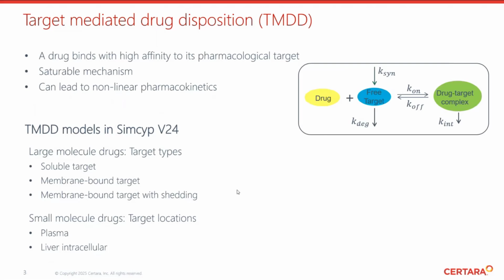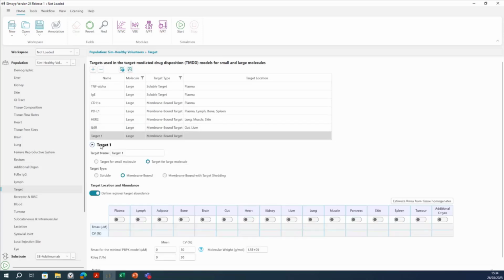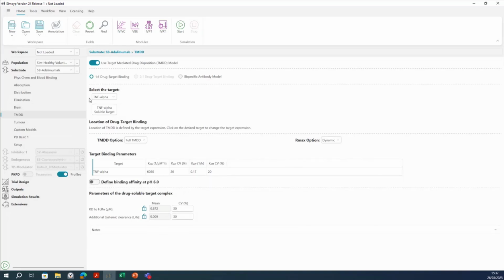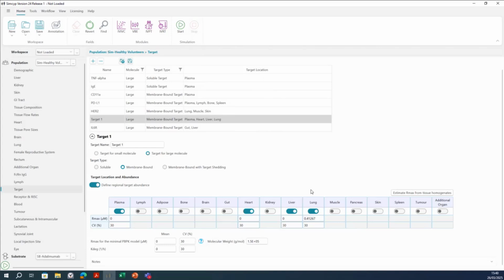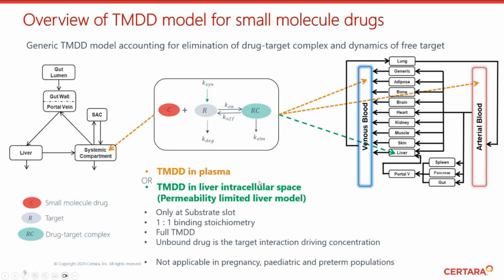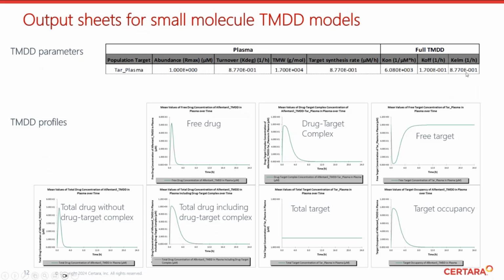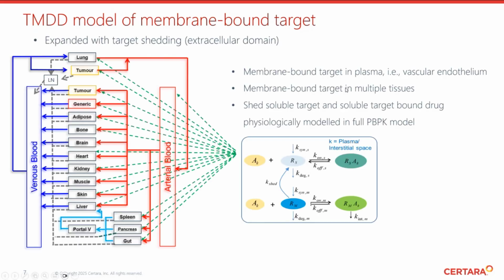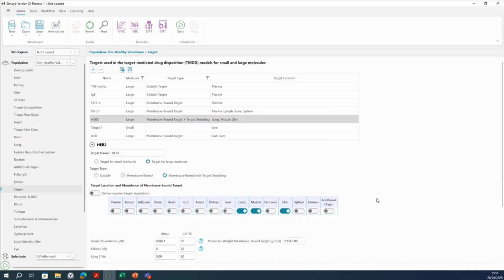Modelling TMDD for Large Molecule and Small Molecule Drugs with Simcyp Simulator V24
Topics Covered:
- Overview of modelling TMDD for large molecule drugs- soluble target
- Overview of modelling TMDD for large molecule drugs- membrane-bound target
- Overview of modelling TMDD for small molecule drugs